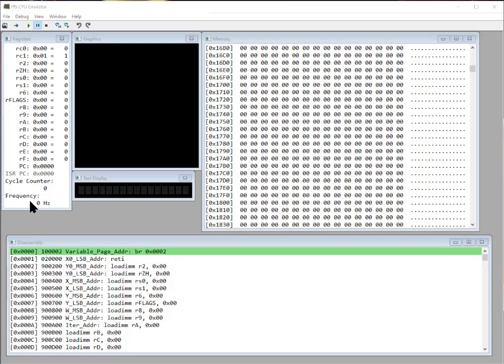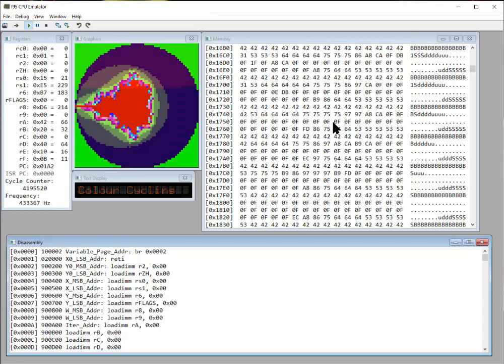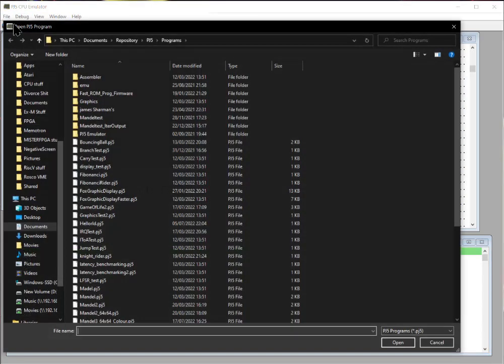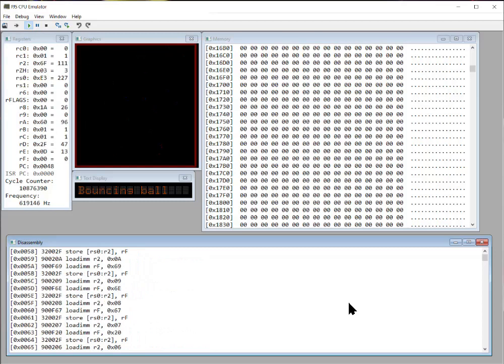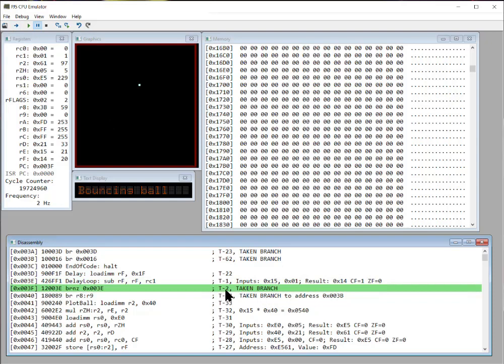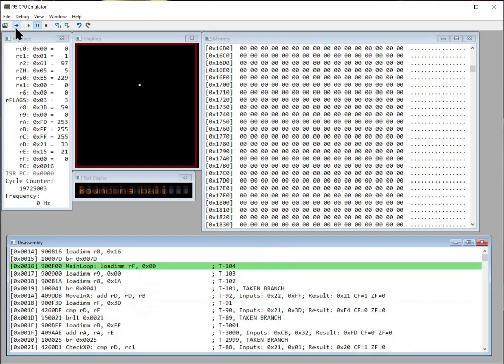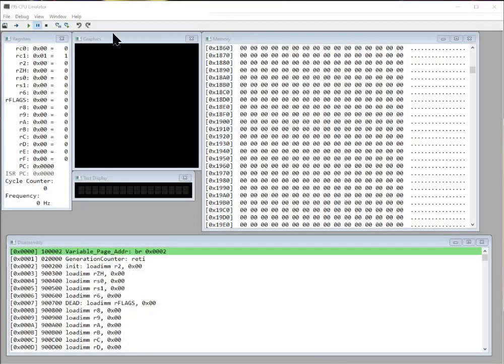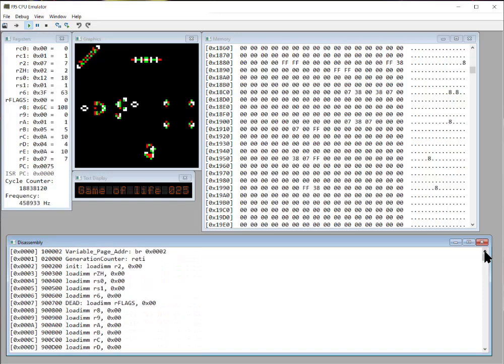PJ5CPU Emulation Update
Update on the PJ%CPU emulator, significant speed improvement and a few extra features.

Apologies for the delays, Jon and I have been rather busy at work lately.